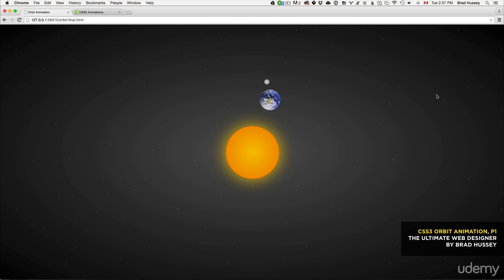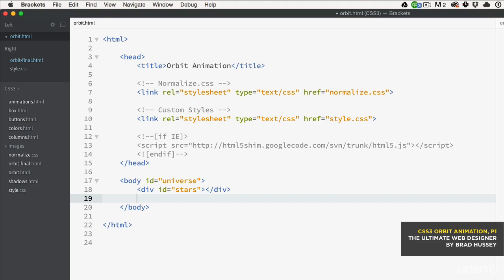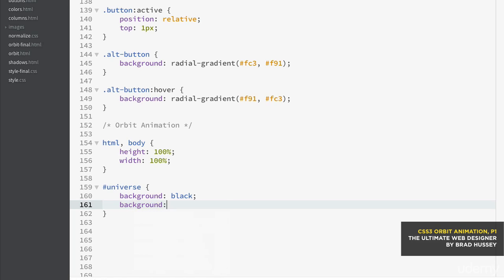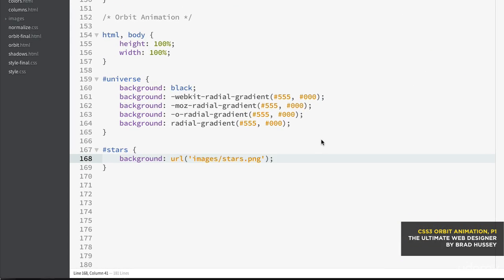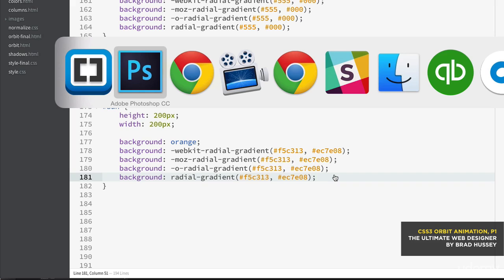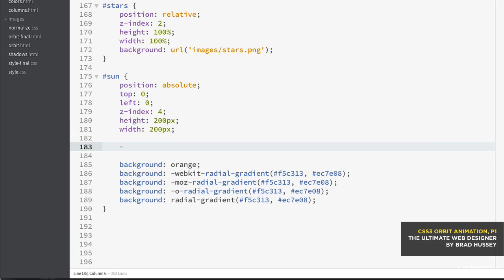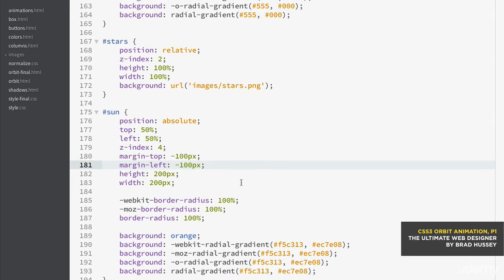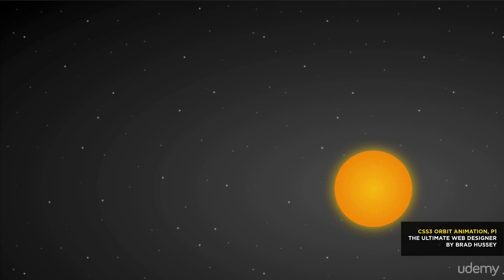008 CSS3 Project 2 Code an Orbiting Planet Animation Tutorial Part I